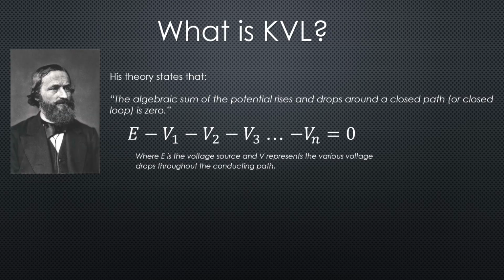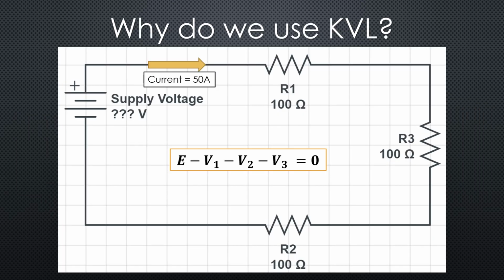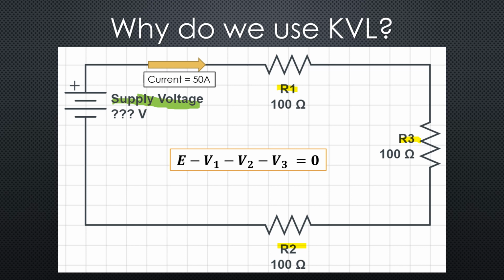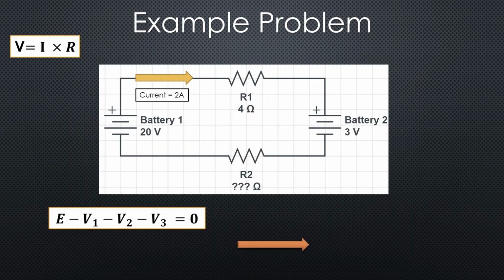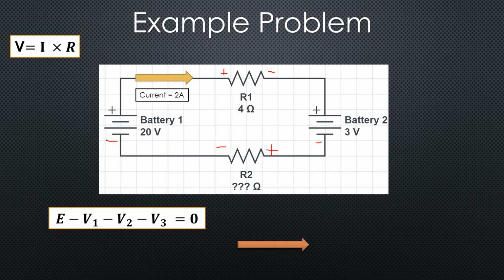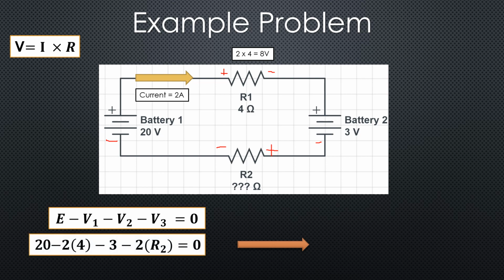Kirchhoff's Voltage Law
UOW ENGG104 Video Assessment: Kirchhoff's Voltage Law
Oliver Sherb - 6087693

References:

R. Raad. UOW 2522. Class Lecture, Topic: “Power, Kirchoff’s Voltage LAW (KVL), Series Resistance, Voltage Divider.” School of Engineering, University of Wollongong, Wollongong, NSW, 30/07/2018
Encyclopedia Britannica. (2018). [Accessed 12 Oct. 2018].
Hyperphysics.phy-astr.gsu.edu. (2018). Water circuit analogy to electric circuit. [online] Available [Accessed 12 Oct. 2018].